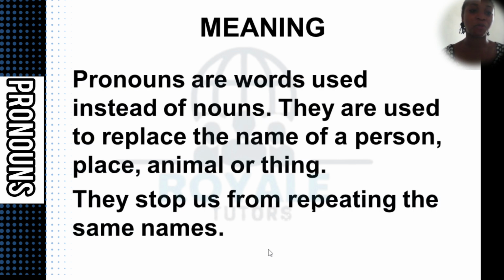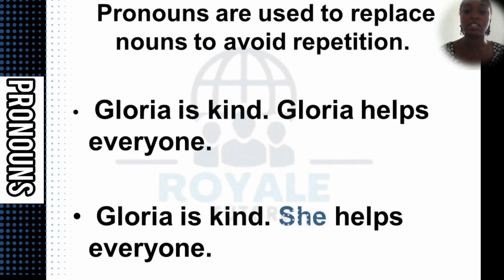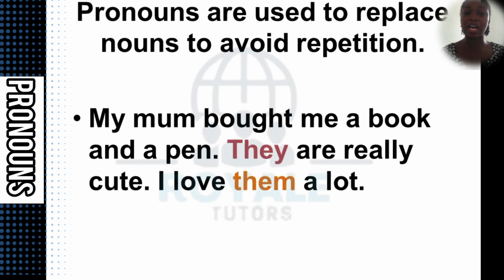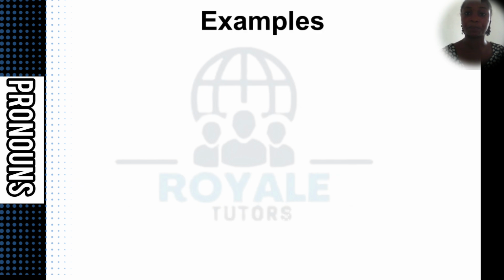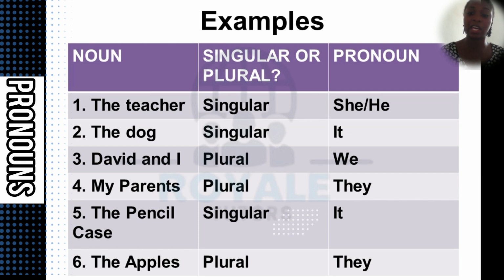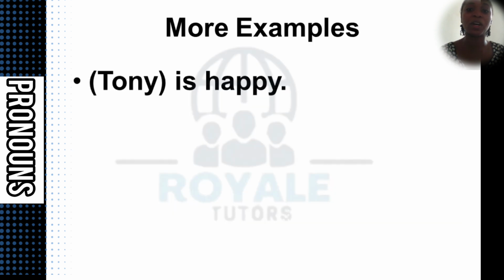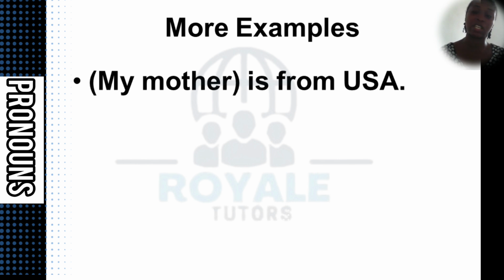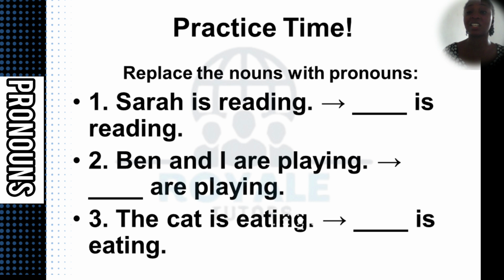Pronouns: PRONOUNS | Key Stage 2 | English Language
Get ready to master pronouns with ease! In this engaging video, we'll explore what pronouns are, how to use them correctly, and why they're essential in our writing and speaking. Perfect for Key Stage 2 students, this video is designed to make learning fun and interactive. Join us as we dive into the world of pronouns and become grammar superstars!

Key topics covered:

- Types of pronouns (personal, possessive, reflexive)
- Using pronouns in sentences